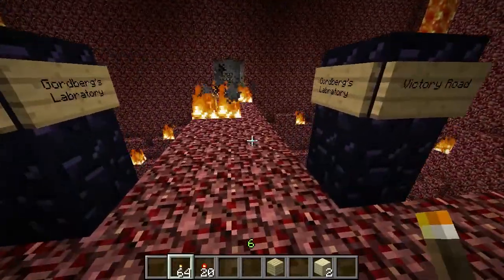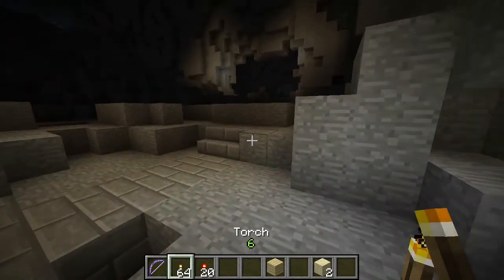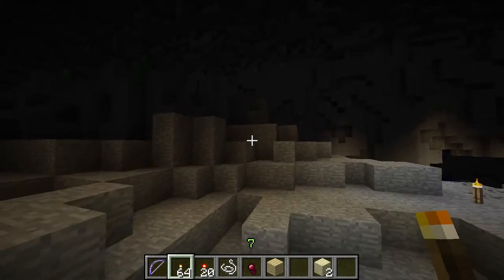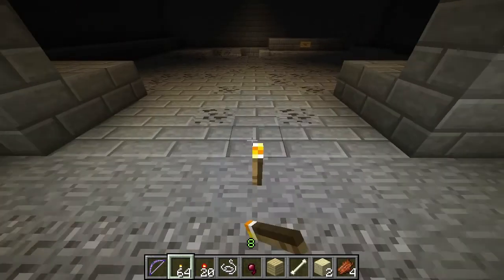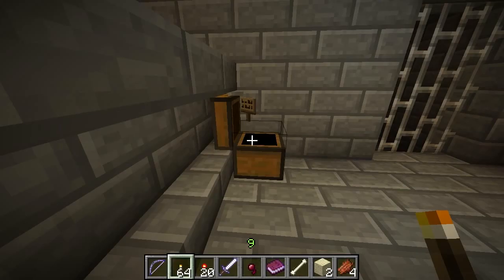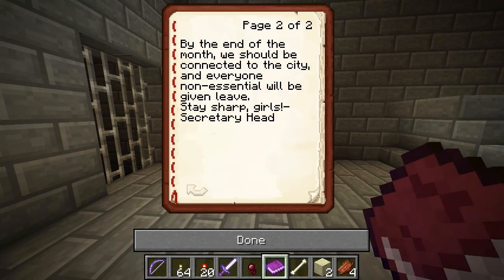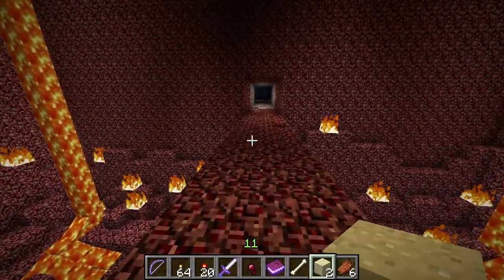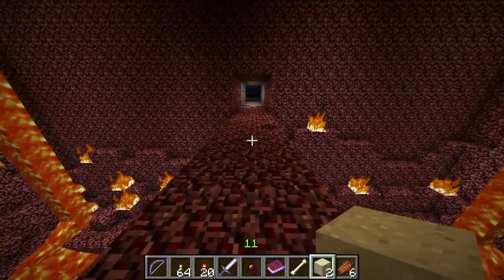Catharsis Part 2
I continue on with this map beginning at the 2nd intersection.